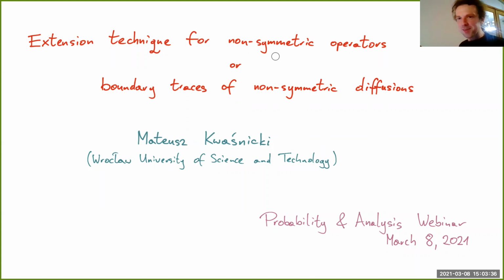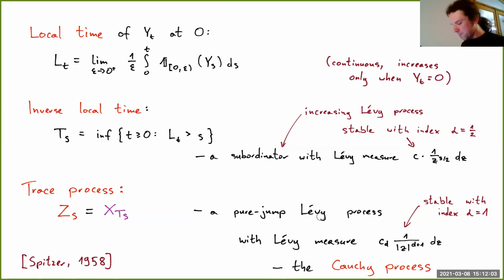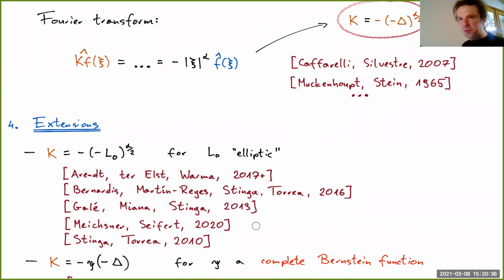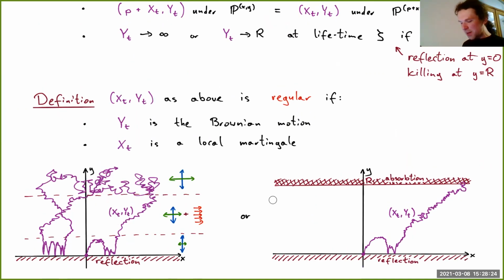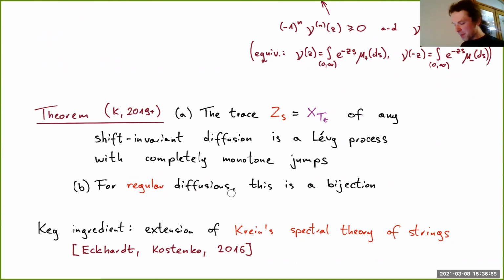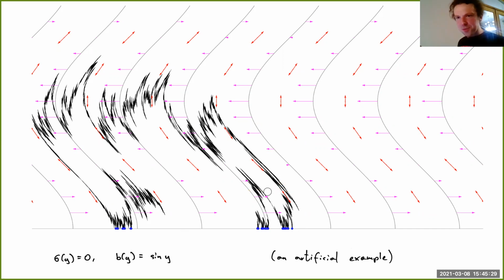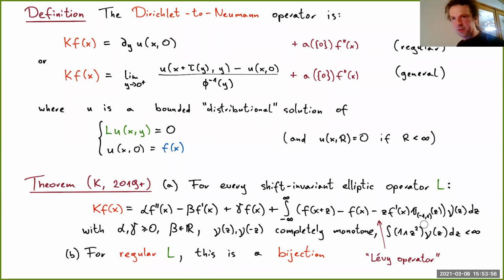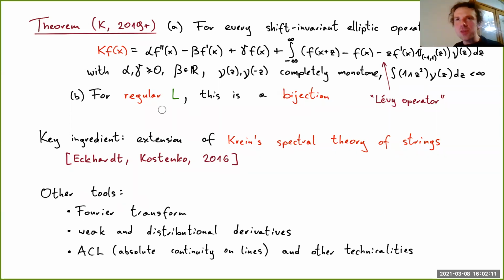Mateusz Kwaśnicki "Extension technique for boundary traces of non-symmetric diffusions"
Recording of Mateusz Kwaśnicki's talk given at Probability and Analysis Webinar 03/8/2021